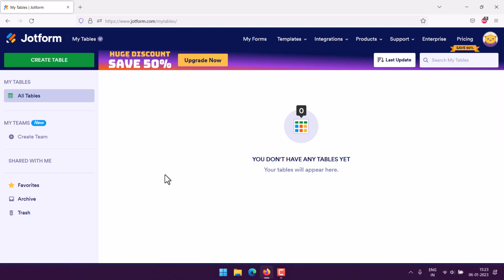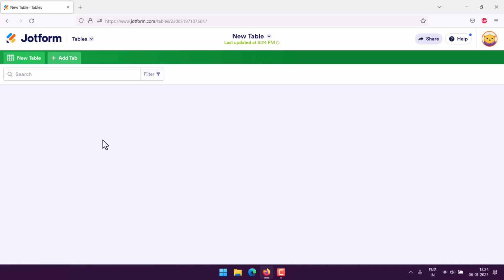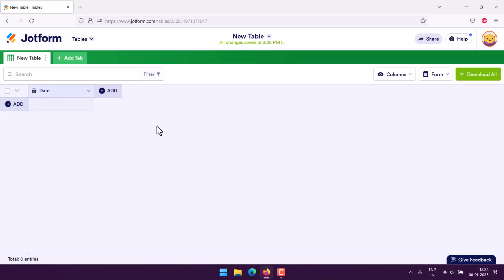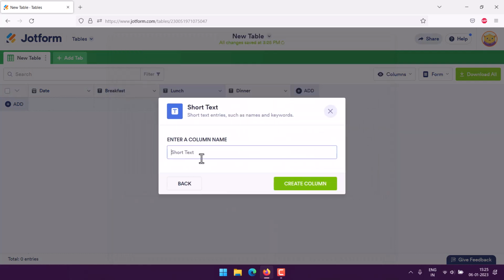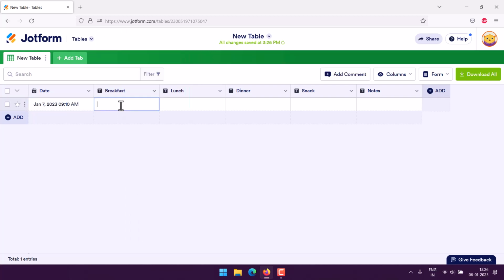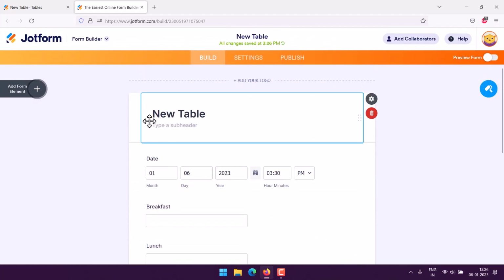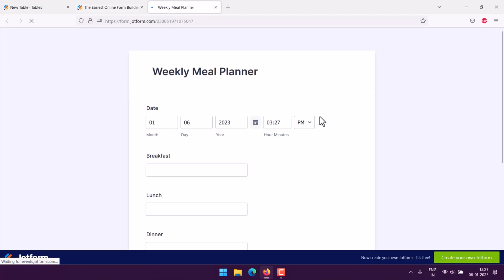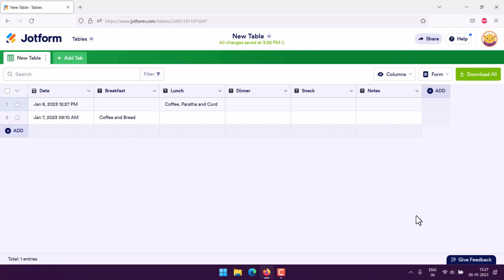Jotform Tables - How to Create Weekly Meal Planner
Learn How to Create Weekly Meal Planner in Jotform Tables.